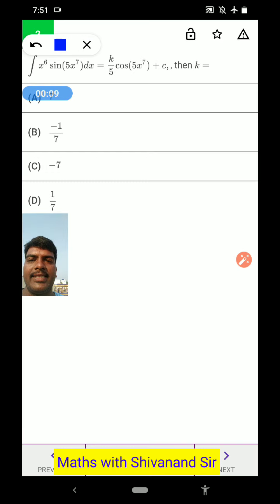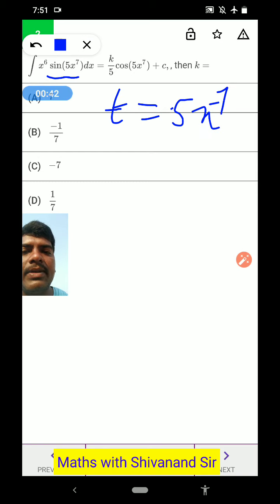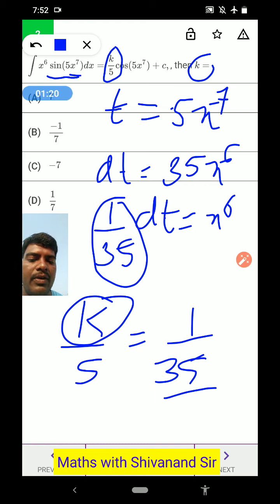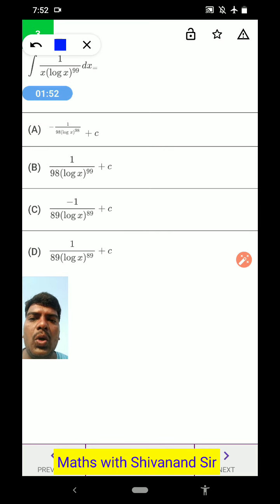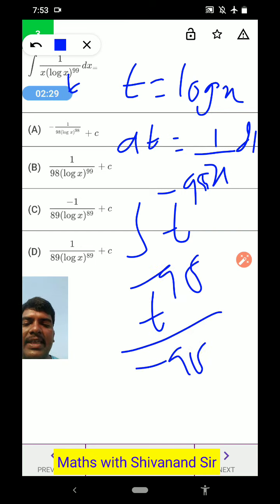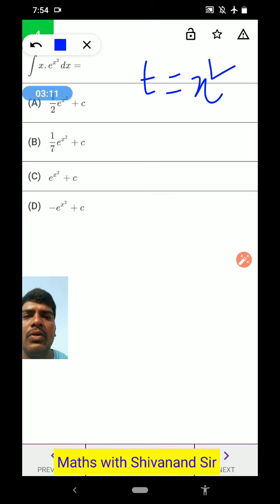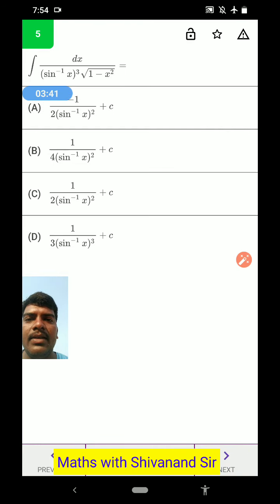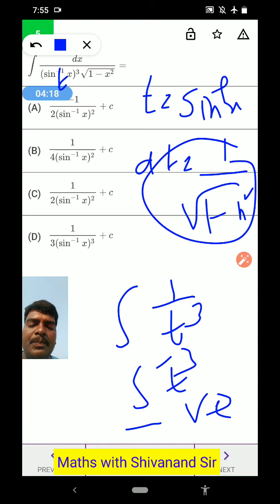Innovative Solutions | Integration | K-CET | JEE | Solve in 3 Seconds | Must Watch | Shivanand Sir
In this video I have explained amazing trick on Integration.